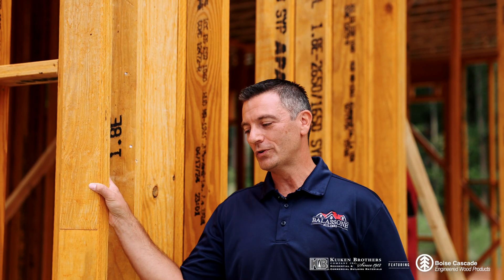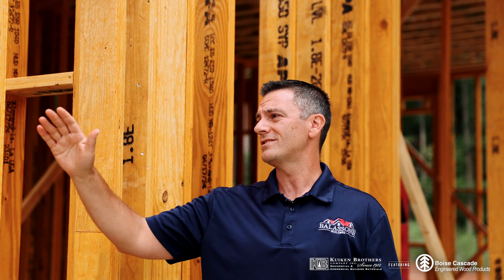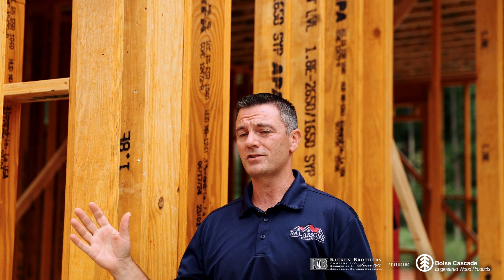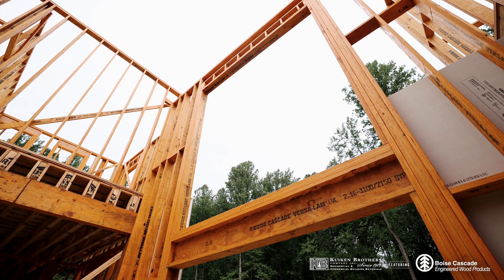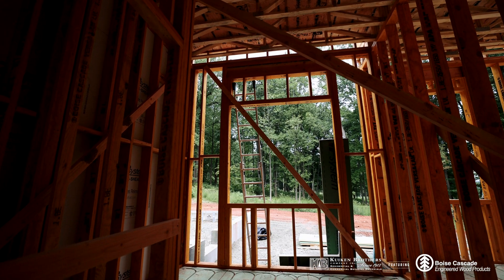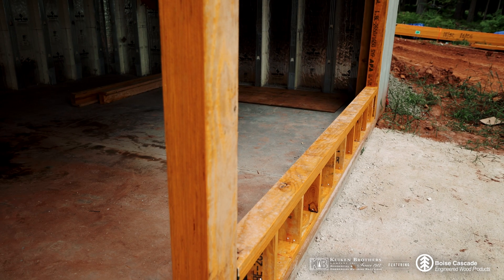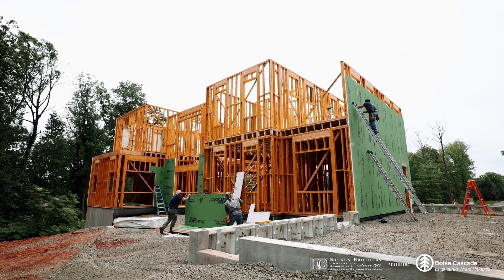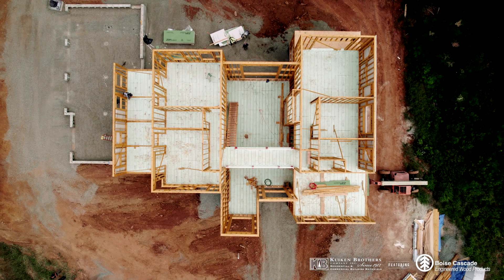Custom Home Framed Entirely with Boise Cascade Engineered Studs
Steve Balassone, owner of Balassone Builders, a high-end custom home builder in northern New Jersey discusses why he likes using Boise Cascade Engineered VersaLam LVL studs for this custom home under construction. He originally started using the LVL studs in kitchens and bathroom to ensure a nice straight wall for the cabinets and tiles, but since this home had such monolithic windows and no trim to hide the imperfections, he proposed using VersaLam LVL studs throughout. Watch the video to learn a few more reasons why Steve chose to take this project to another level with Boise Cascade VersaLam LVL studs.

About Balassone Builders:
With over 20 years of experience in the construction industry, we provide the highest quality construction while working with the best subcontractors to ensure a superior built project.

About Kuiken Brothers & Boise Cascade:
Kuiken Brothers has had a very strong relationship with Boise Cascade Engineered Wood Products and our commitment is shown in the sheer volume of Joists and LVL material we have on the ground at our locations throughout New Jersey and New York. Our high inventory levels have made us a go to resource for both large developers working on multi-family projects and smaller remodelers working on residential expansion and renovation projects.  Our inventory allows many projects to keep moving with our fast delivery capabilities.

Boise Cascade VERSA-LAM LVL beams, headers and columns eliminate twisting, shrinking and splitting and deliver flatter, quieter floors, better operating doors and windows, more solid staircases, and in general, better homes and structures. Size-matched to AllJoist products and other Boise Cascade products, Versa-Lam offers quick assembly and is precision cut in more than 18 standard sizes. Each beam edge is eased, or smoothed, to avoid splinters. Because of its uniformly high strength, Versa-Lam supports heavier loads than comparably sized dimension lumber. Price-competitive with laminated strand products, it also offers the advantages of an authentic laminated veneer lumber.

 MB01PE8J3DUEVL9